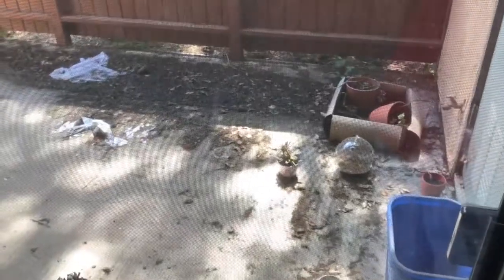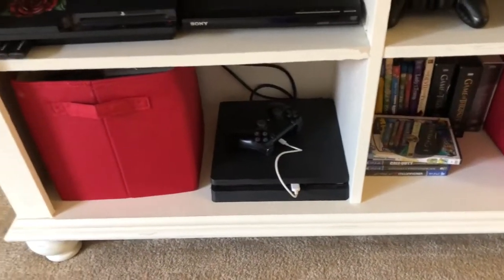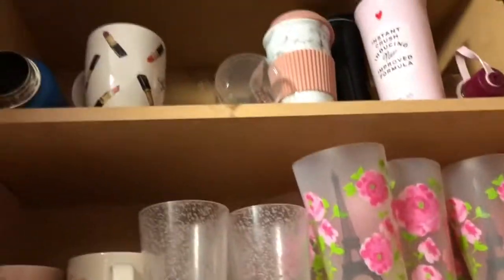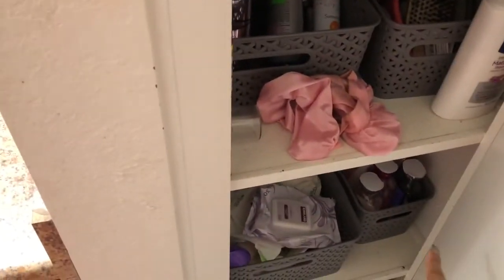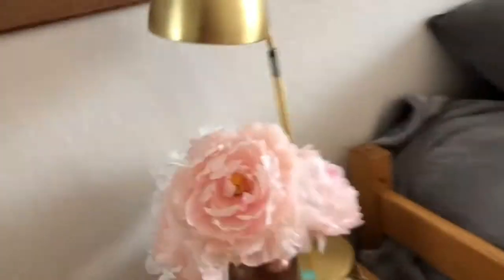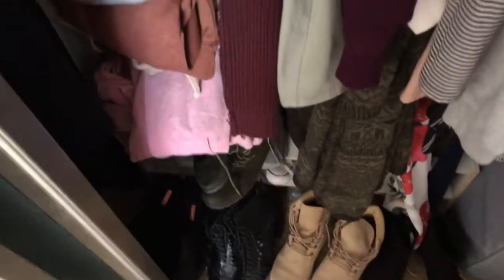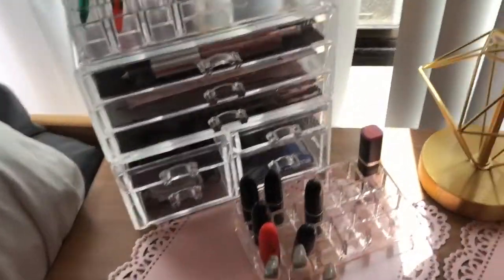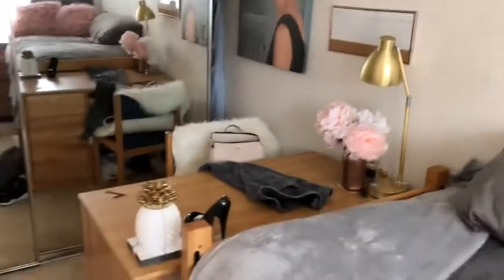COLLEGE DORM/APT TOUR: 2018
Here is my college dorm/apartment tour! Thumbs up if you like it!